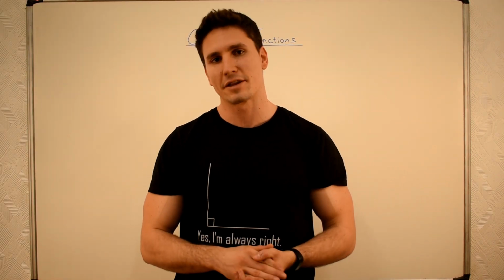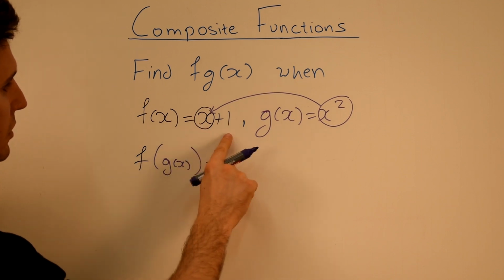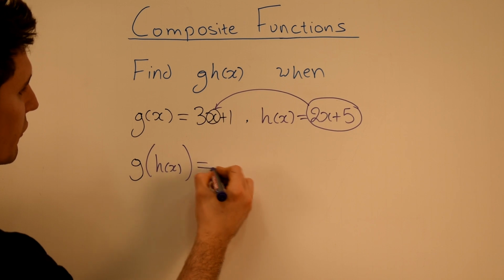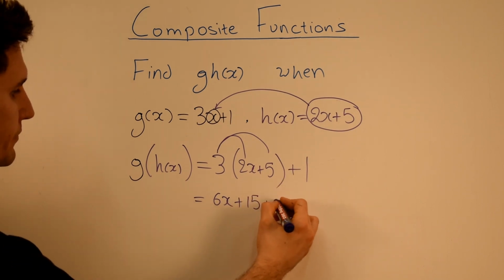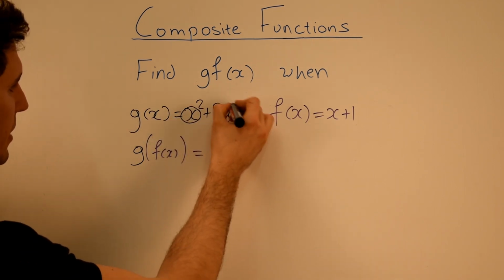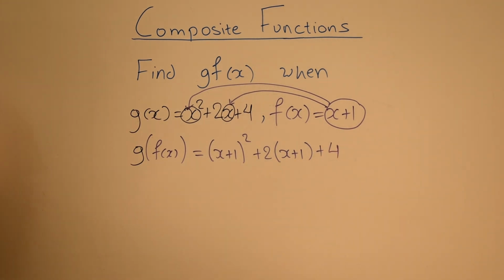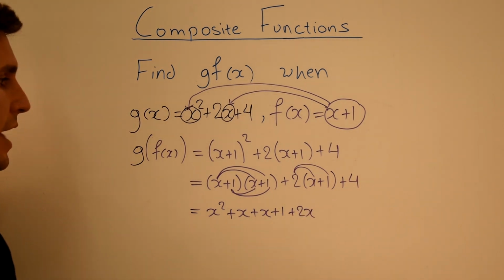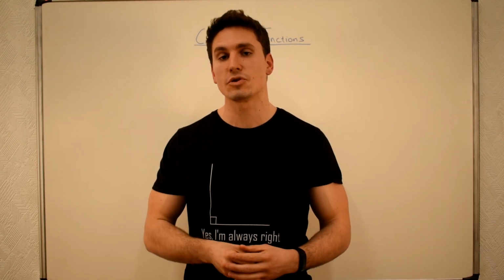Composite Functions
Composite Functions by Constantine Tucker, Head of Lower School Maths at Rochester Independent College